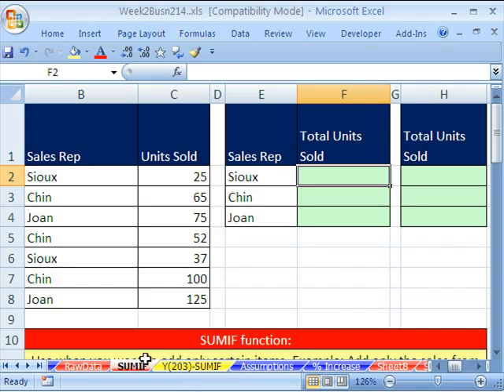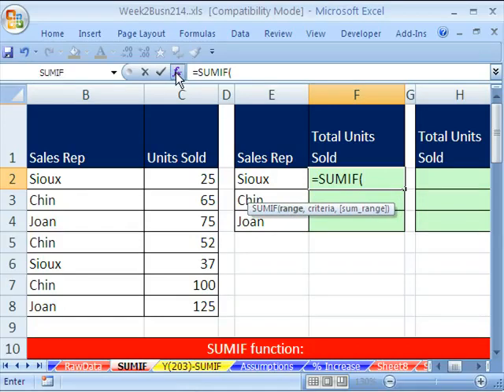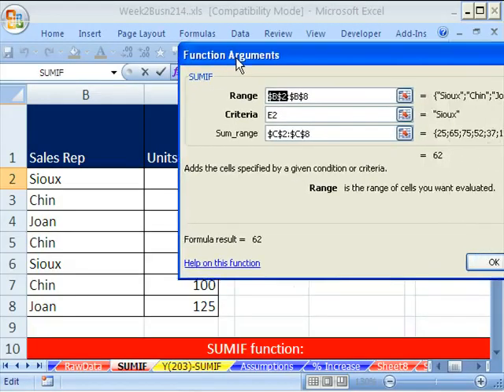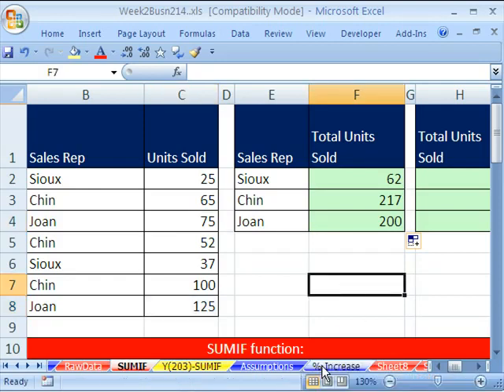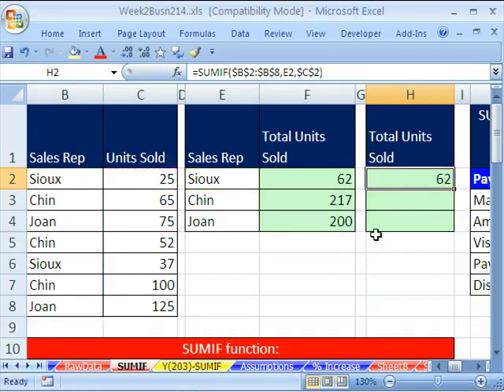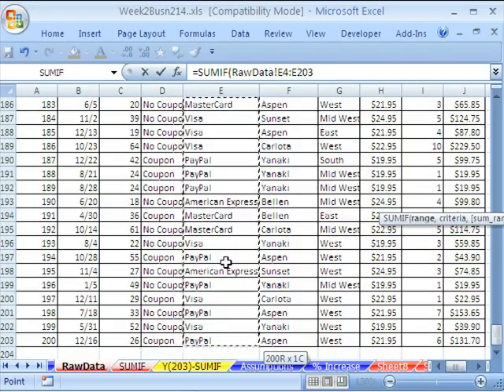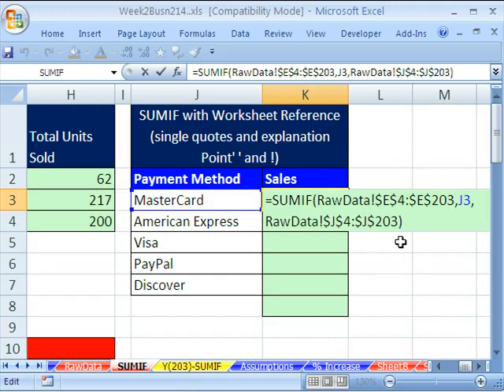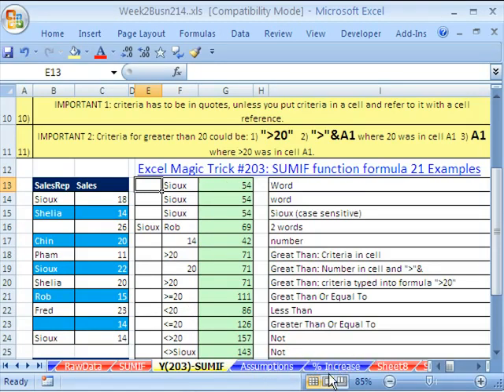Highline Excel Class 09 SUMIF Function Formula 3 Examples YouTube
Excel SUMIF Function Formula